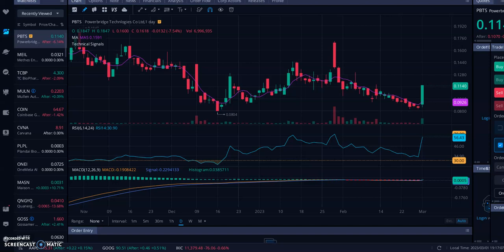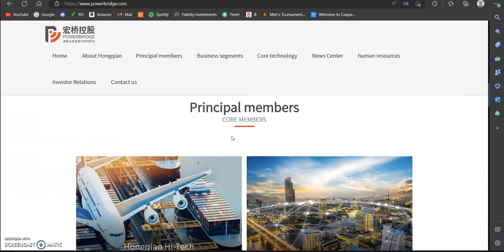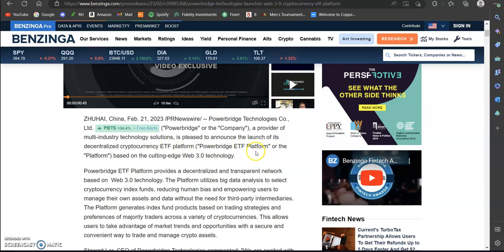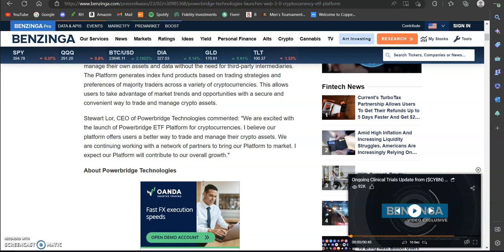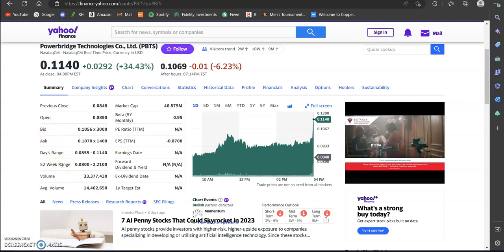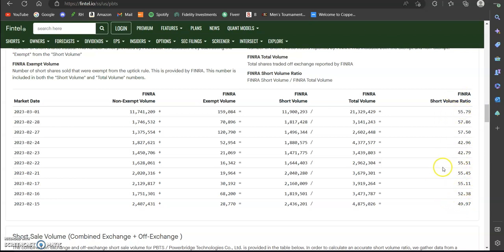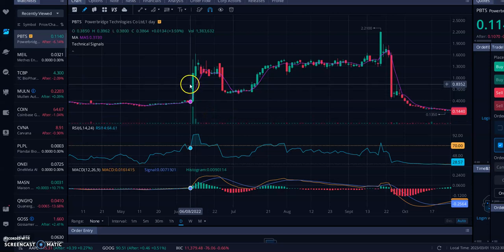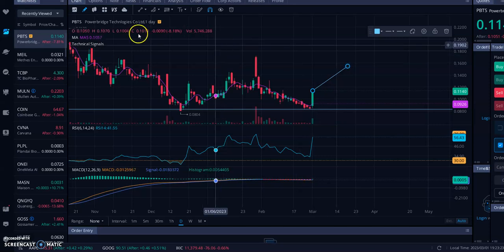Powerbridge Technologies (PBTS) Stock Analysis - Is it time to take AI and IoT stocks serious?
Short Squeeze. Price Target. AI. Internet of Things. Chart analysis of why PBTS had a breakout today and how much more is left in the tank.